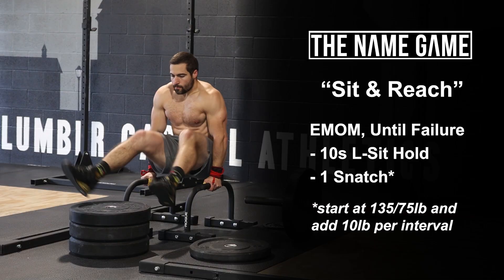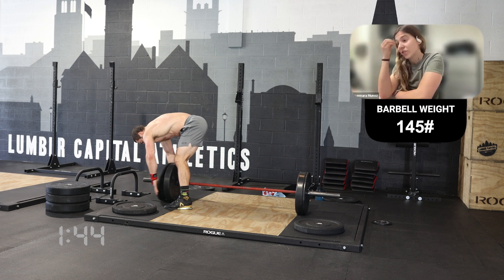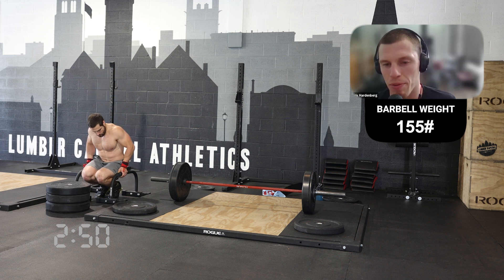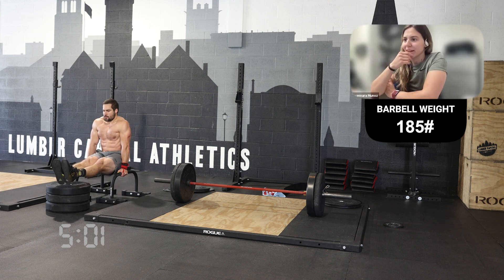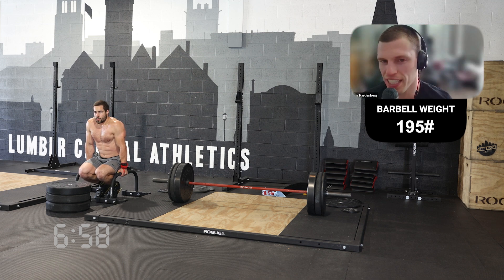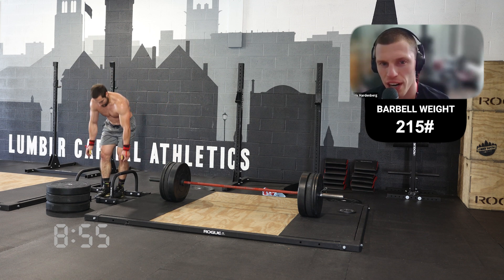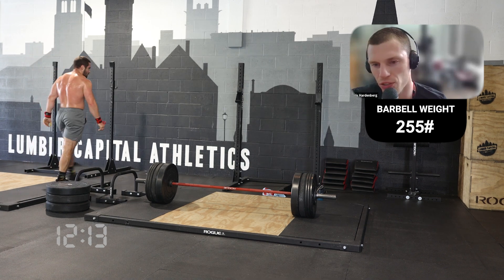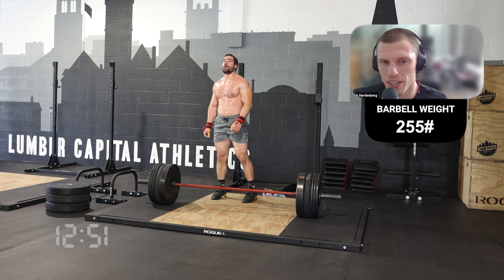"Sit & Reach" | L-Sit + Snatch Ladder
"Sit & Reach"
EMOM, Until Failure
-10s L-Sit Hold
-1 Snatch
*start at 135/75lb & add 10lb per interval

Warm-Up Protocol
1k Row @ Ramping Pace
*start easy and build every 200m
3 Rounds
-20s Seated Forward Fold
-20s Seated Biceps Stretch
-20s Supine Hamstring Stretch / side
-20s Frog Stretch
-20s Saddle Pose
LCA Snatch Warm-Up (x2)
*additional mobility / joint prep b/w
Snatch: Build to 80-85%
*before each rep perform a 3-6s L-Sit
Test

Timestamps
0:00 | Workout Description
0:26 | The Name Game
0:44 | Demo & Strategy
13:57 | Additional Resources